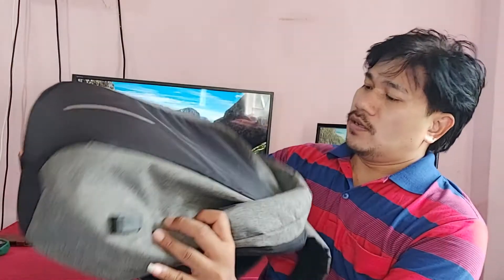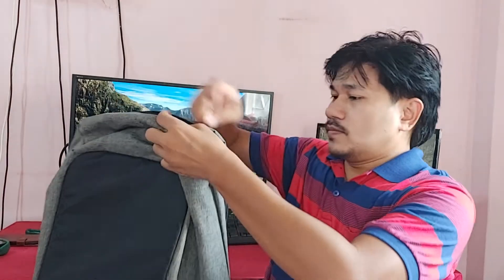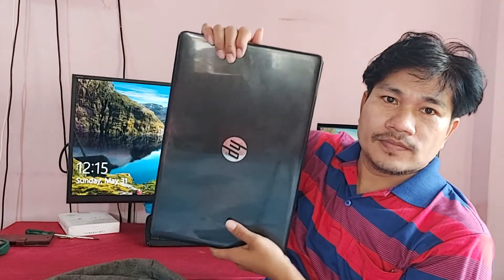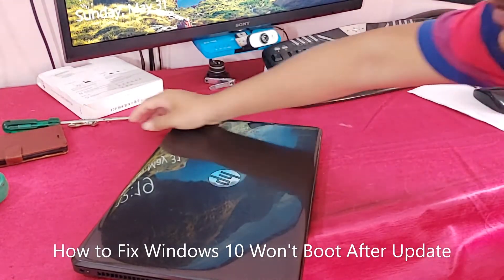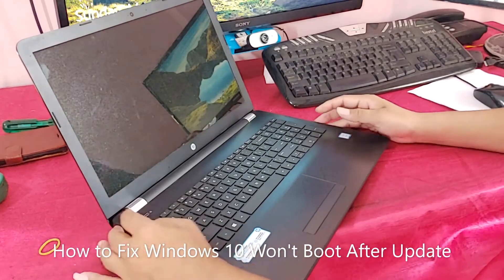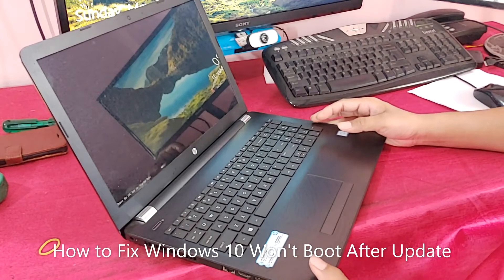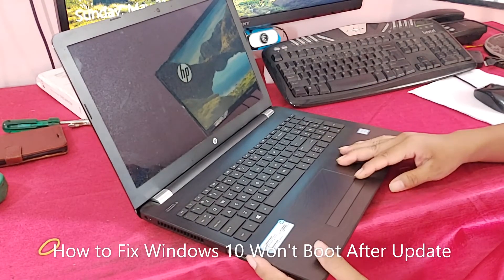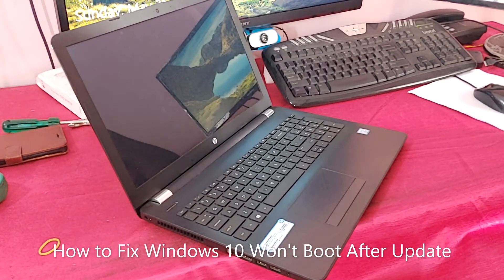How To Fix Windows 10 Wouldn't Boot After Upgrade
Guy's in this video I am going to show how to fix windows 10 Wouldn't boot after
 update |